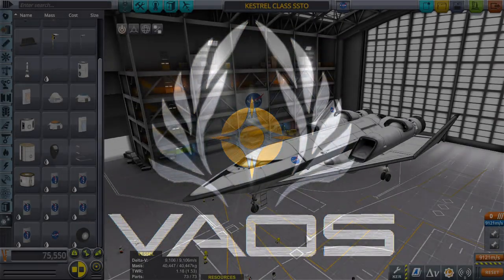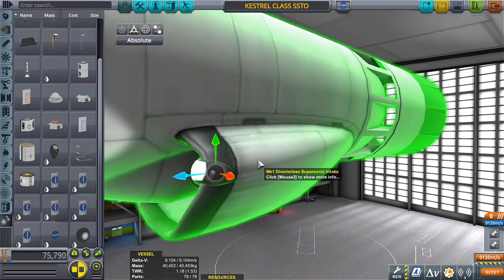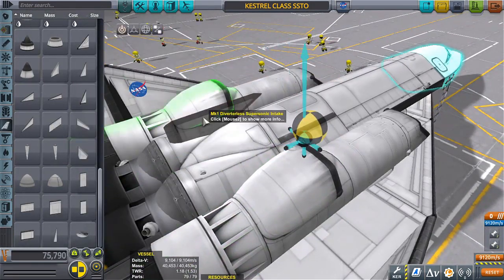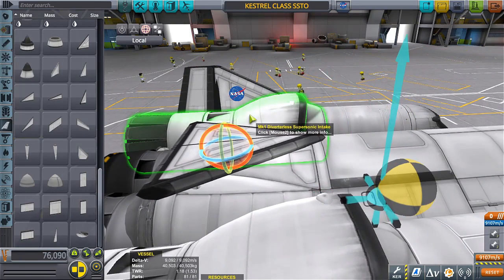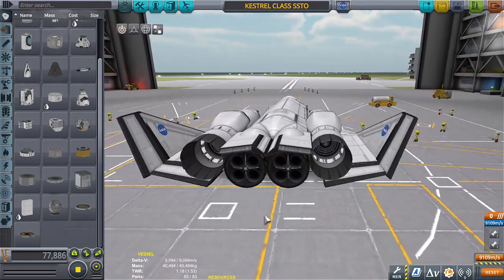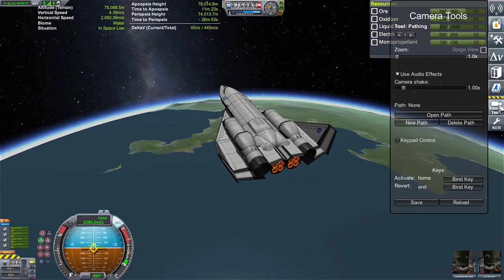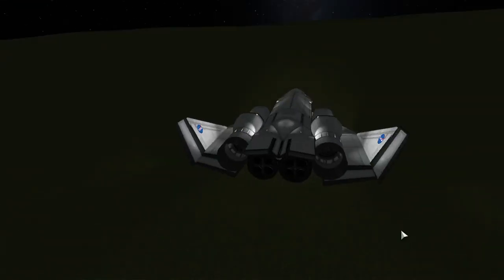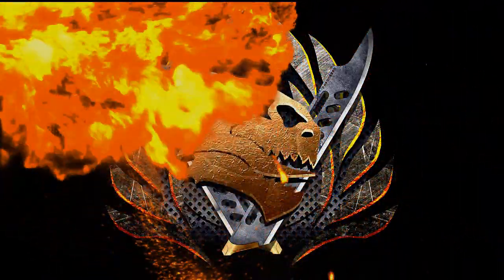KESTREL CLASS SSTO part 2 | KSP 1.11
Finished the Kestrel SSTO. Next I want to try and make SSTOs that only use jets and rockets to get into orbit. Kind of old fashioned but hey, still fun.

KSP MODS:
ALL DLCs
EasyVesselSwitch
Camera Tools
KerbalEngineer